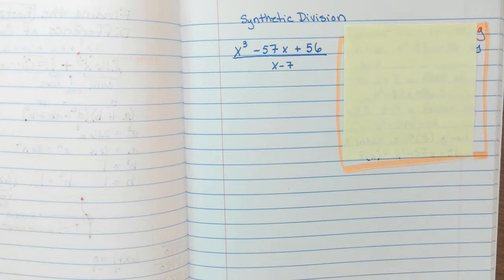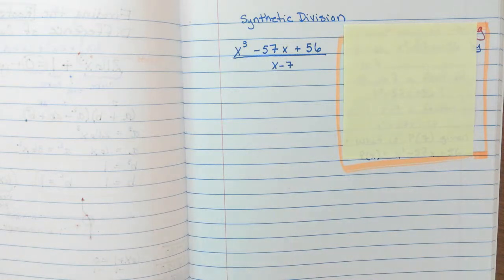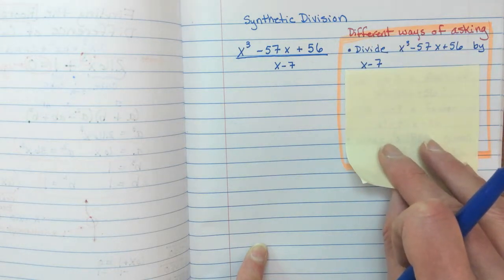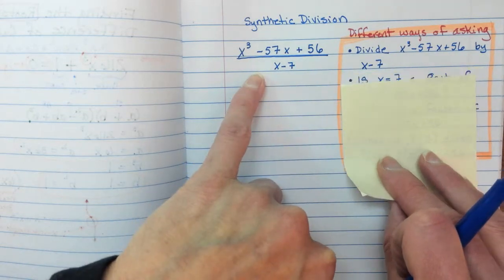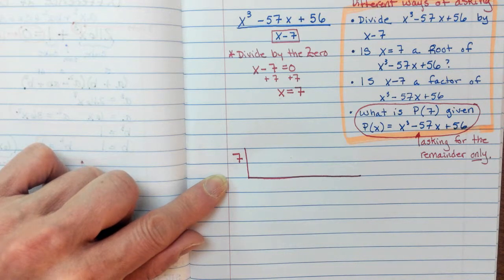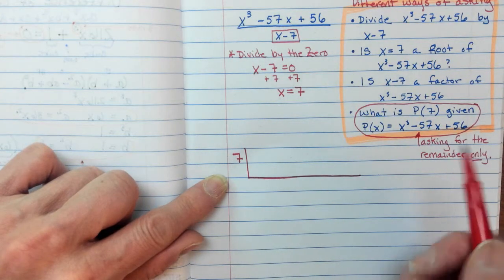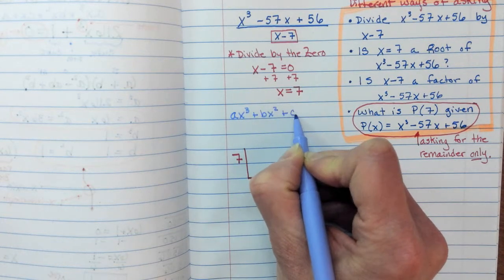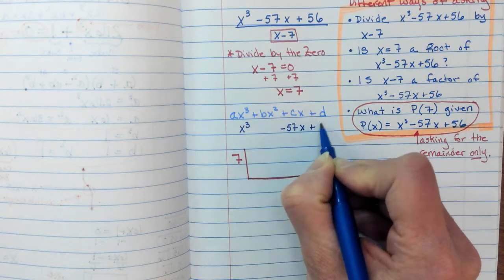U4 VN 7 Synthetic Division (formerly 5.4)